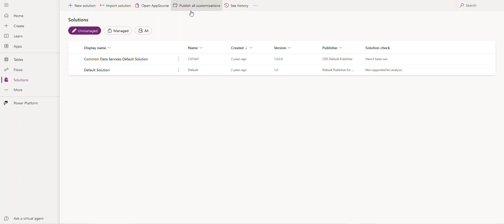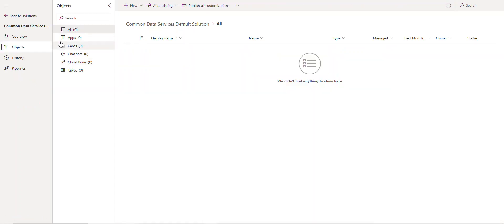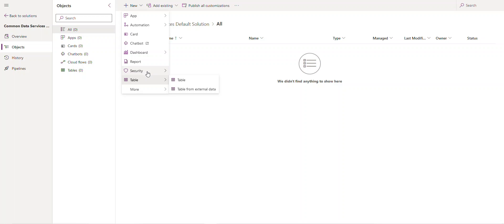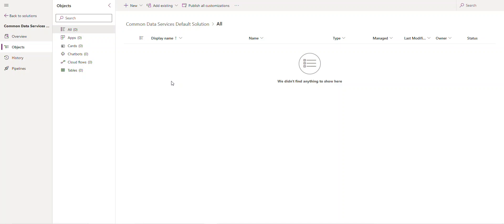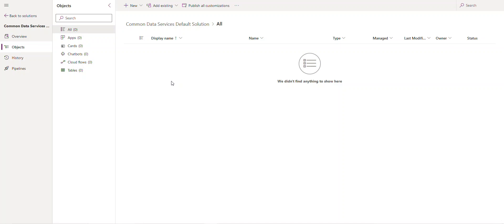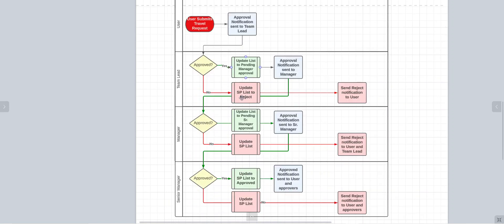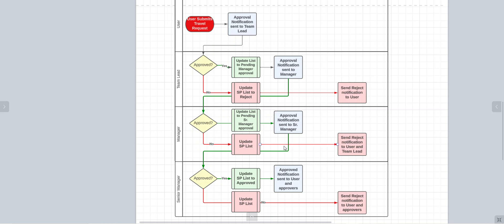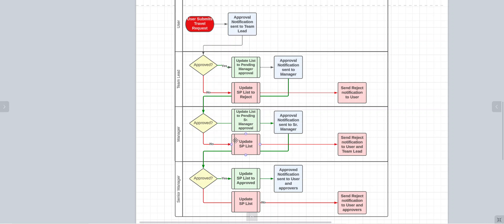Step-by-Step: Building a Travel Request App in a Power Apps Solution (Introduction)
Join me in this engaging tutorial where we'll explore the best practices of using solutions in Power Apps. We'll be creating a Travel Request application within a Power Apps solution, demonstrating the structured approach to app development. You'll learn how to seamlessly integrate SharePoint lists as a backend, ensuring your application is not only functional but also well-organized and easy to manage.